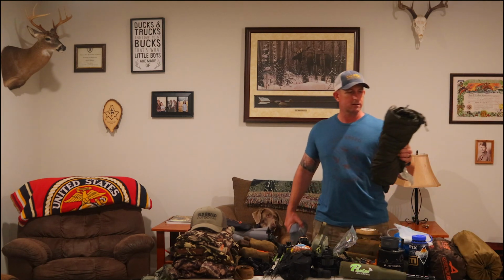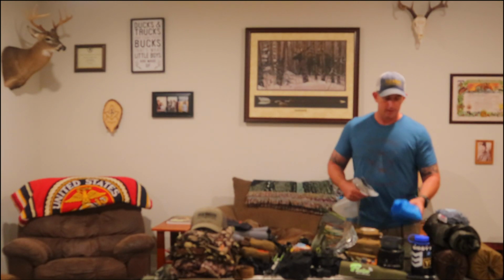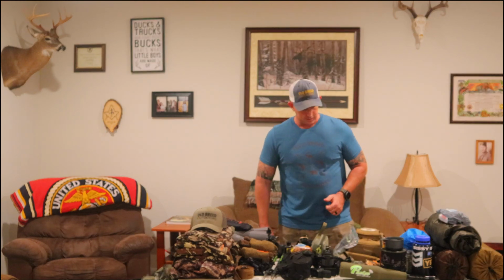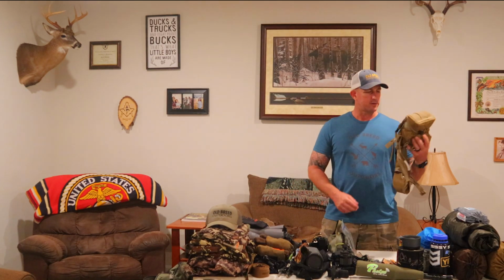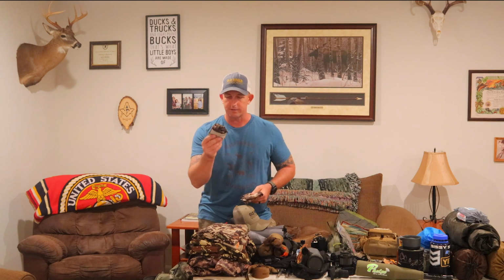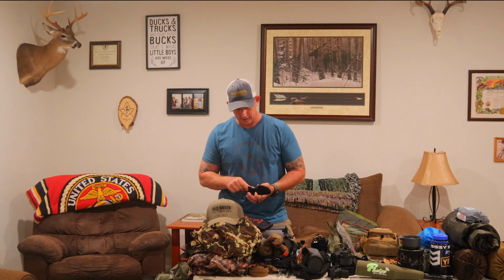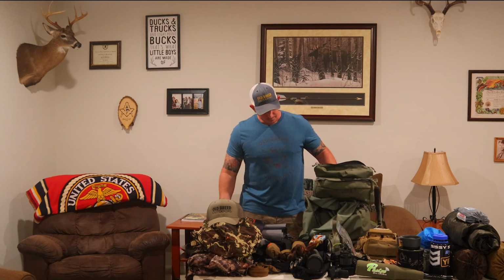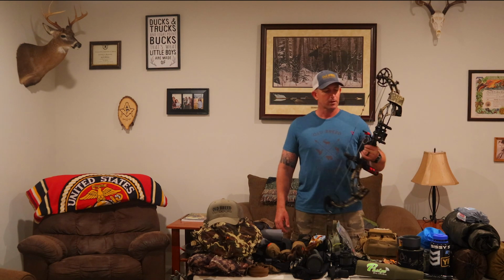What's In Garrett's Pack? | 2020 Vlog Series (Ep 28)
What's in Garrett's pack?  Garrett does a gear dump on what he is packing for his trip to Oregon for archery Elk.  Although he isn't new to packing a backpack for extended stays in the wilderness he is new to backcountry hunting.  Definitely a little different than what he is used to.

Special thanks!

Special thanks to Jessica for her help in the editing work.